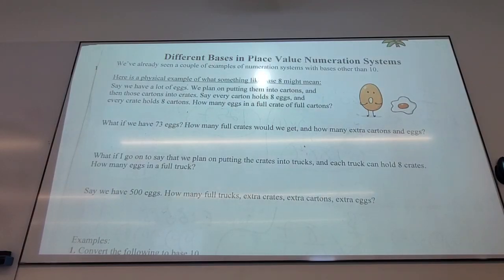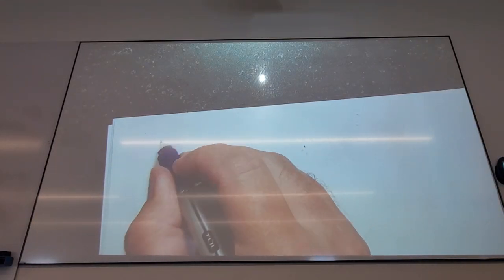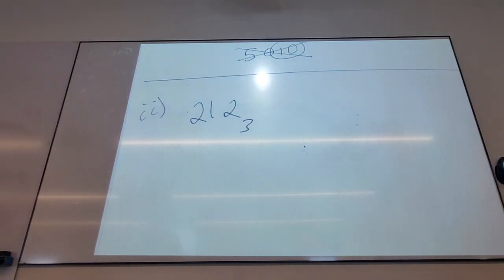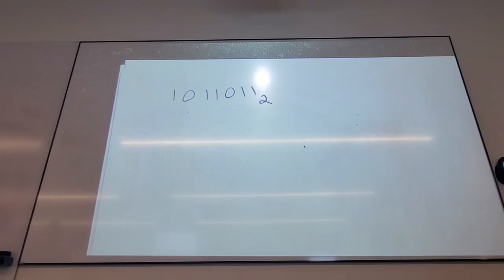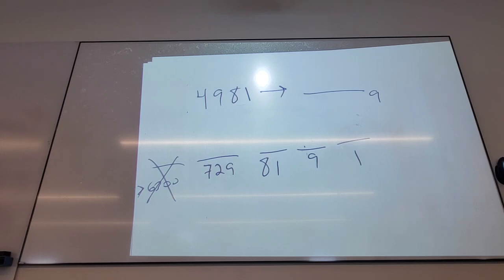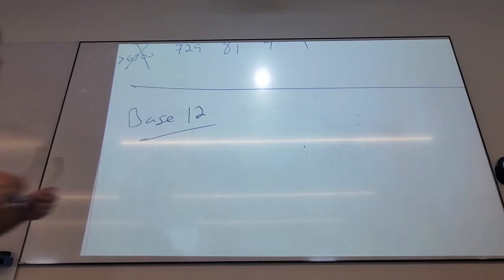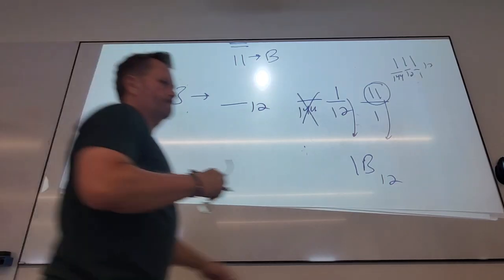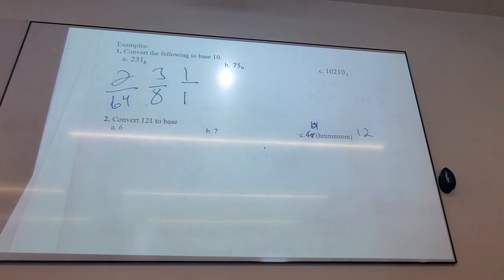Math 125, Sept 2 Lecture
Going over section 2.3 - different bases